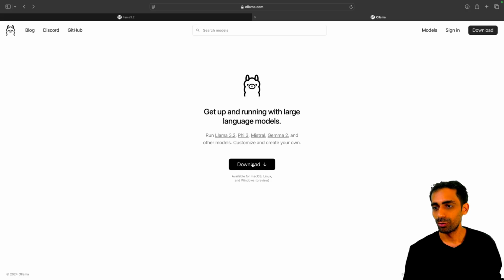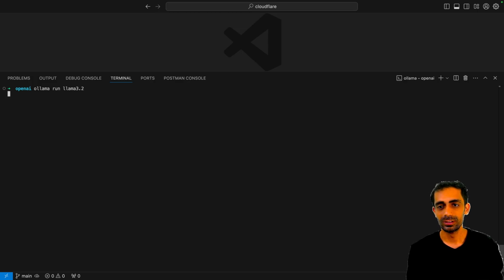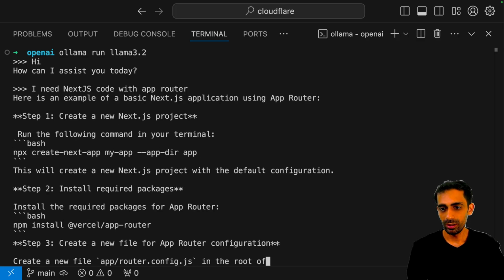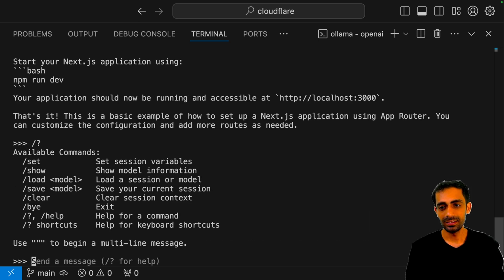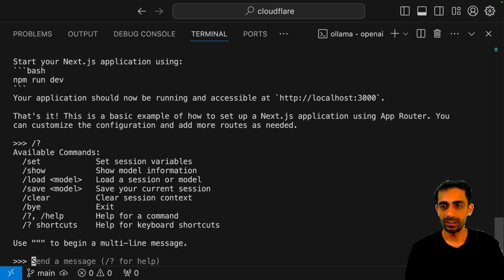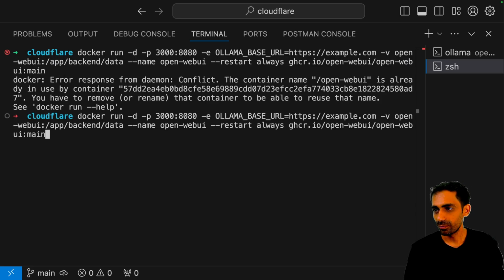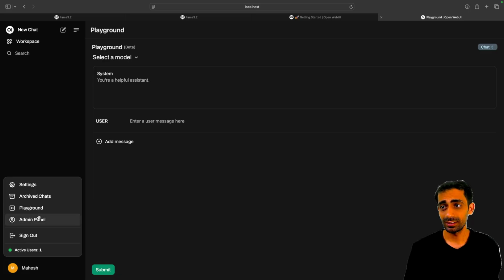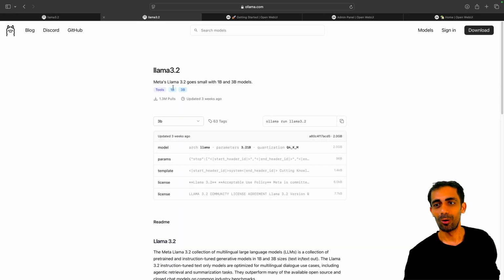Meta's Llama 3.2: The AI That Does It All!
Get ready for Meta’s Llama 3.2! Whether it’s handling text, vision tasks, or more, this AI is versatile and powerful. I’ll show you how to get the most out of it in your projects. Join me as we dive into the future of AI. 💡